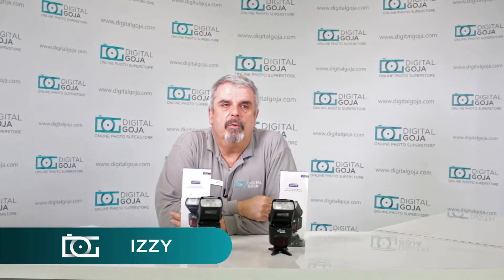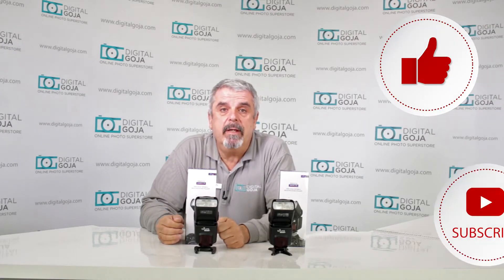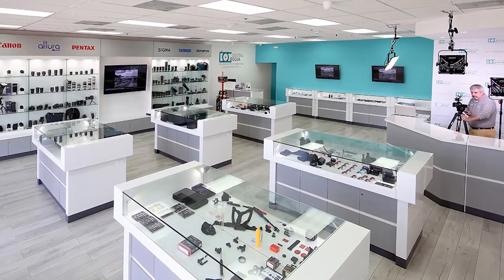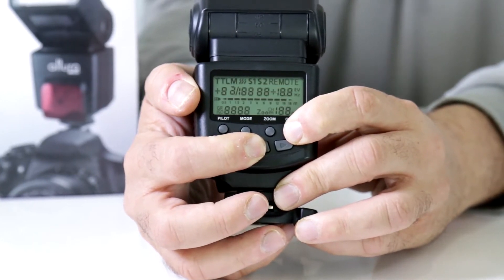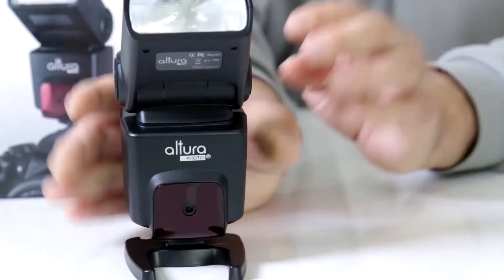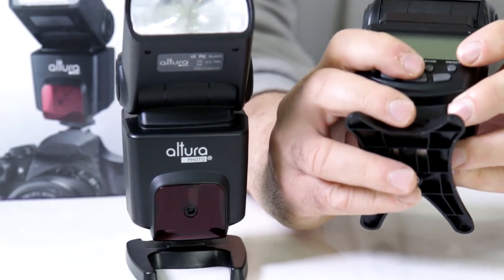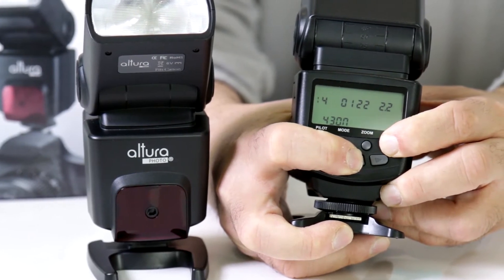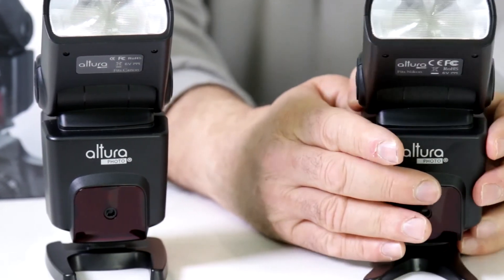Flash Tutorials: How To Fix RH Error In Canon & Nikon Flashes | Altura Photo | Video Tutorial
In this flash tutorial, we'll show how to fix the RH error from a flash. View this tutorial to fix the RH error (Get yours CommissionsEarned) code from the Altura Photoflash.

Features:
- This is a dedicated flash that works in both the automatic and manual modes.
- Included accessories: Flash stand with tripod mount, a slip-on hard flash diffuser, and a high-quality protective pouch with the battery holder and belt strap loop.
- Large, easy to read rear backlit display.
- Features a built-in optical sensor for off-camera flash capability.
- Modes S1 and S2 allow this flash to be fired either on the first or second pulse of light from your built-in flash.
- Includes a built-in pull-out wide-angle diffuser and bounce card.
- Super fast 4 second recycling time.
- Motorized Zoom Range: 7-step auto/manual zoom 24-105mm.
- Rotates 180° and tilts from 0 to 90° for indirect bounce flash.
- Power Ratio: 1/1 - 1/128.